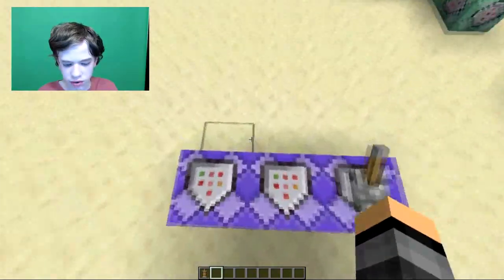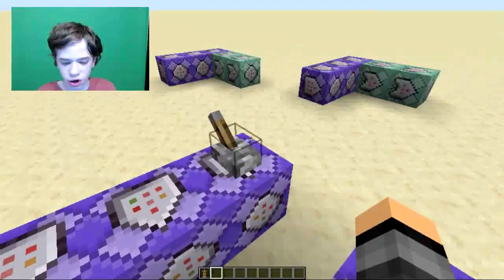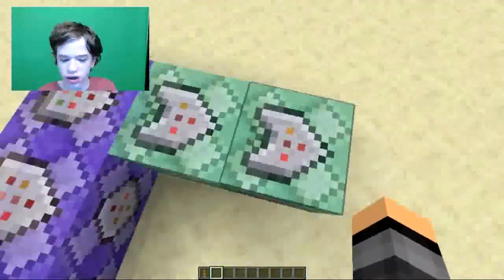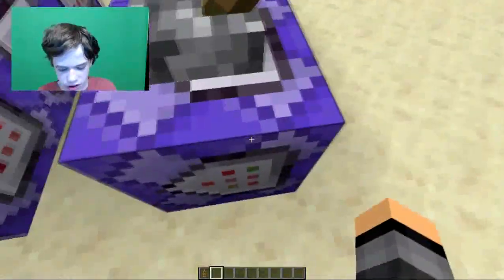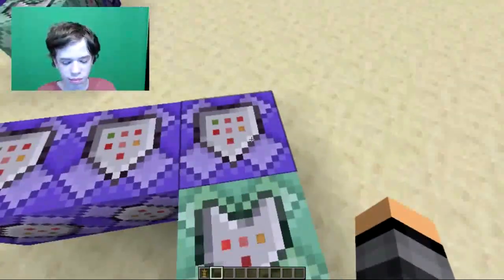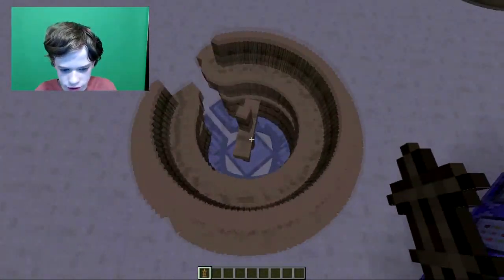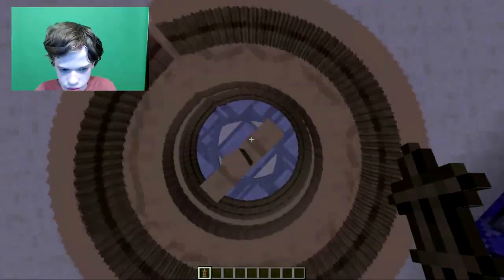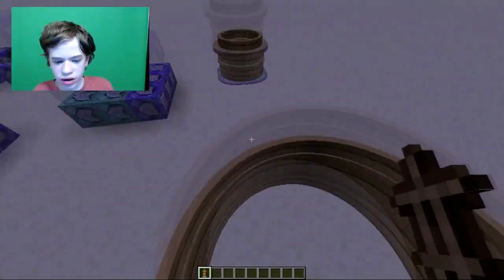How to make Circles in Minecraft Java 1.13-1.21+ (Using Commands & Armor Stands)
In this video I show you how to make a better circle in Minecraft than last time, still using command blocks and armor stands.

Commands:
Leftmost command block (repeating, always active): execute at @e[type=minecraft:armor_stand,tag=bettercircle,limit=1] run summon minecraft:armor_stand ^ ^ ^ {Tags:[new2],NoBasePlate:1}

Middle command block (repeating, always active): execute as @e[tag=spin,limit=1] at @s run tp @s ~ ~ ~ ~1 ~
^^^ Replace the 1 with a smaller number for a really big circle, or a larger number for a really small circle.^^^

Rightmost command block (repeating, always active): execute as @e[type=minecraft:armor_stand,tag=new2] run tp @e[type=minecraft:armor_stand,tag=bettercircle,sort=nearest,limit=1]

Chain command block #1 (conditional, always active): execute as @e[tag=bettercircle] at @s rotated ~ 0 run tp @e[tag=new2] ^ ^ ^5
^^^ Replace the 5 with the radius of the circle you want ^^^

Chain command block #2 (conditional, always active): tag @e[tag=new2] remove new2

How to Quickly & Easily Make a Circle out of Blocks in Minecraft (using commands & an armor stand)

0:00 - Introduction
0:15 - Technical differences from last version
0:53 - Appearance
1:25 - Visual differences from last version
2:30 - How it works
3:30 - Circles can be made from entities other than armor stands
5:00 - Outro